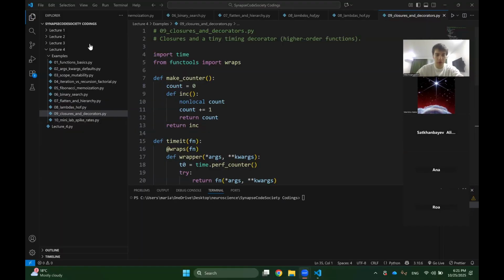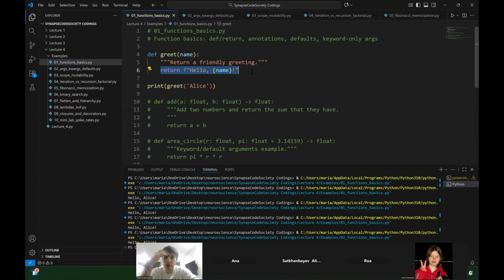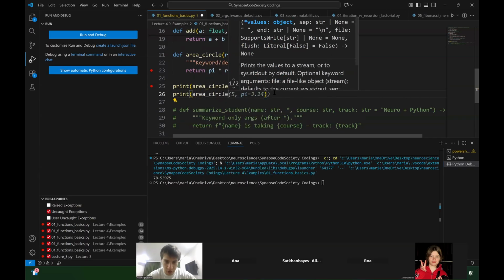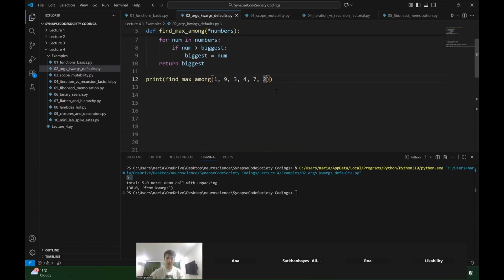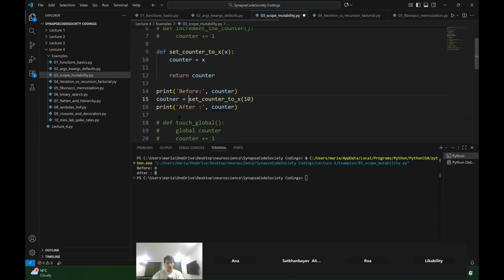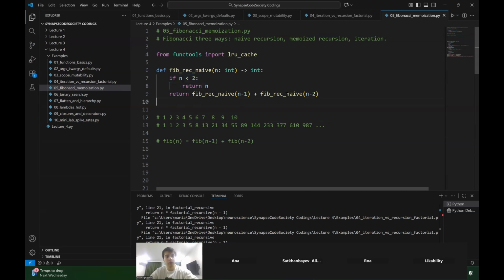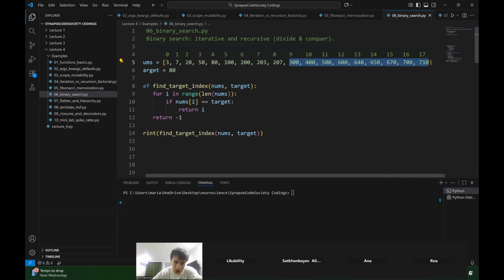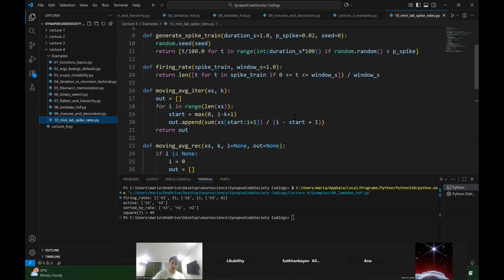SynapseCode Cohort 2 Programming Lecture 4 Functions, Recursion, Memoization, Lambdas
4th part of the second cohort of SynapseCode online course teaching the basics of neuroscience and Python programming